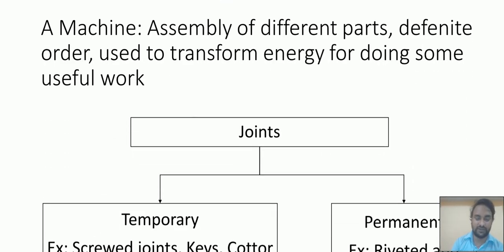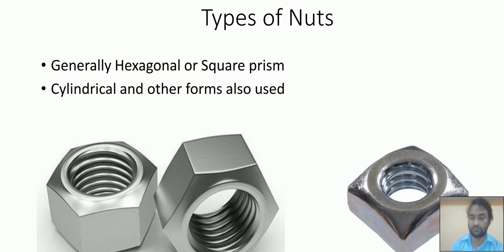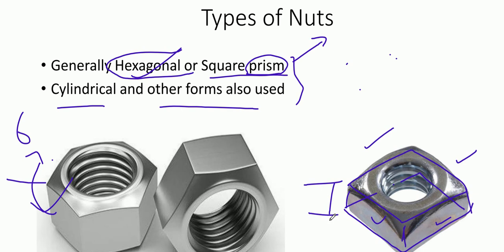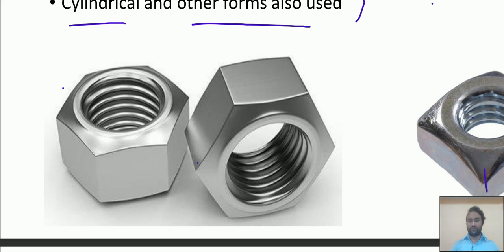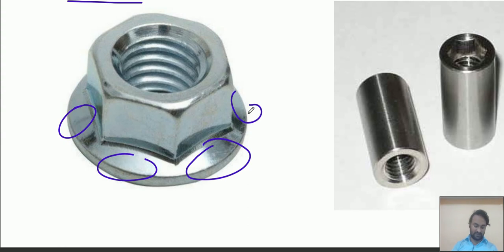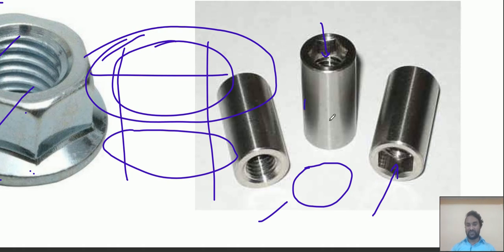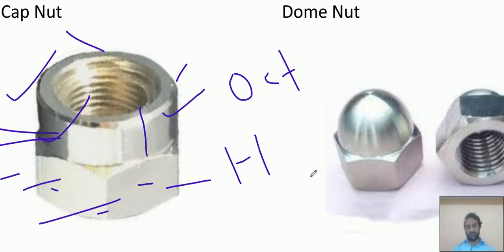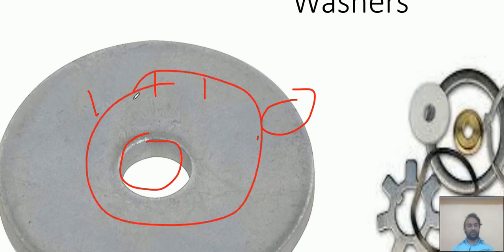Part 1 Screwed Fasteners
Introduction to Screw Fasteners